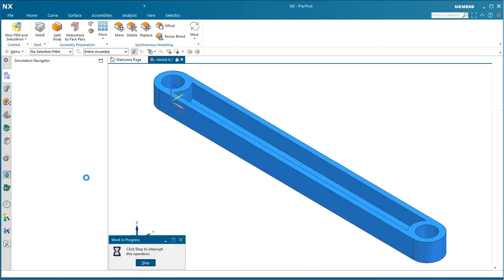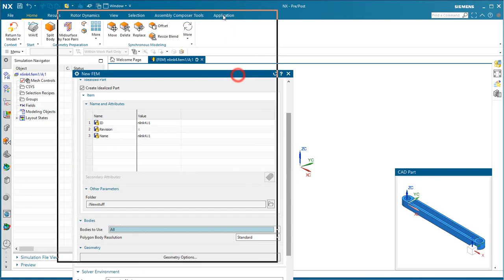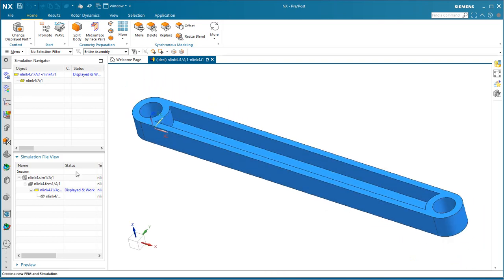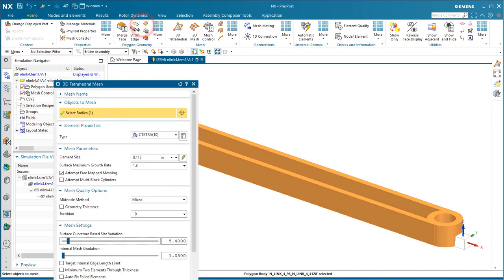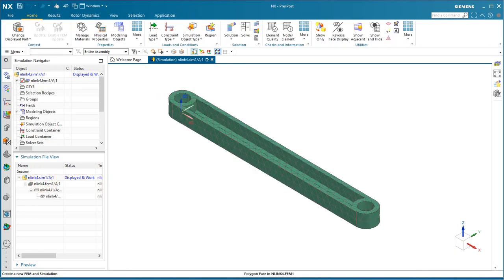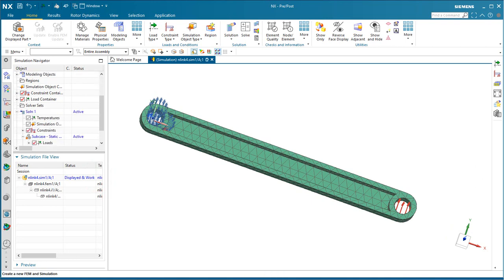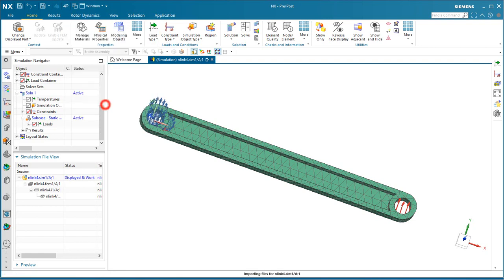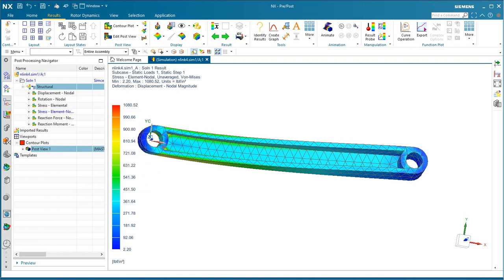Simcenter 3D linear static analysis in a managed environment under Teamcenter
Short demonstration focusing on creating a simulation under Teamcenter